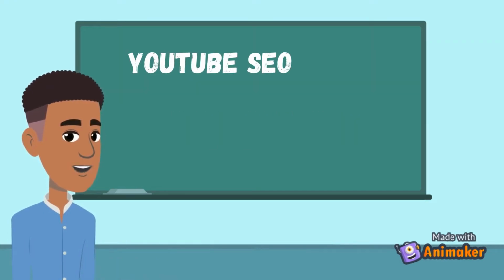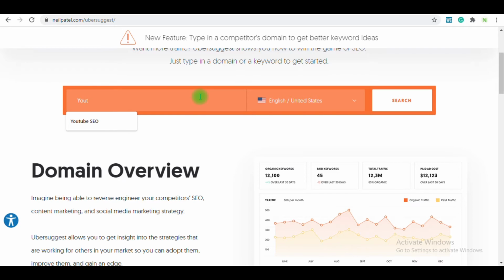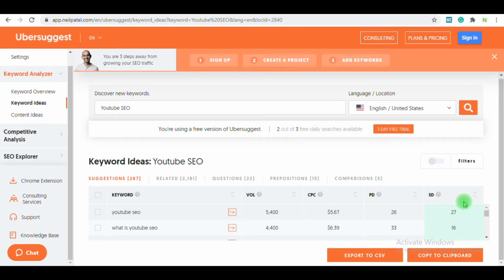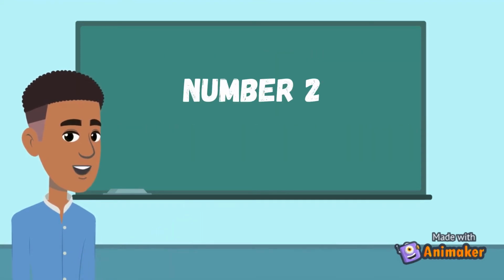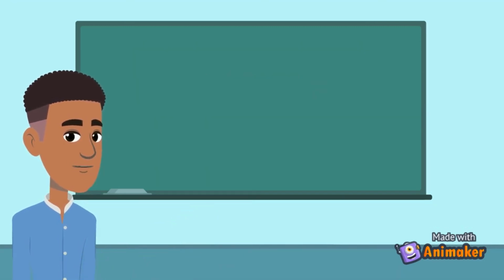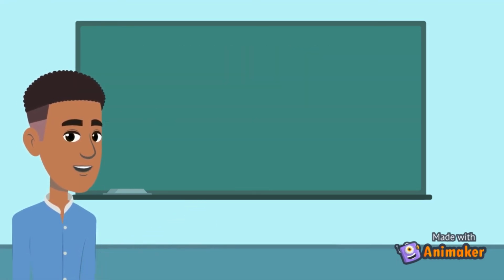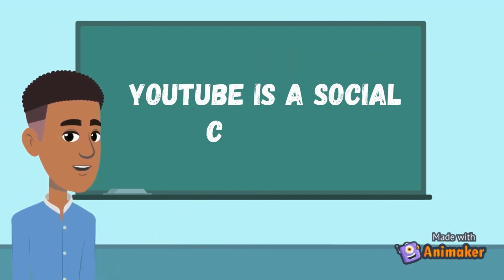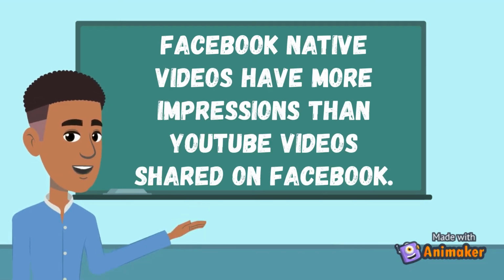Tactics To Hack YOUTUBE SEO | How To Rank On YouTube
YOUTUBE SEO | How To Rank On YouTube

This channel has the aim and objective to help new YouTubers grow and become successful. if at least one of my ideas was helpful to you, please like and subscribe to my channel. I usually give a random shoutout to my subscribers every week. See you in my next upload